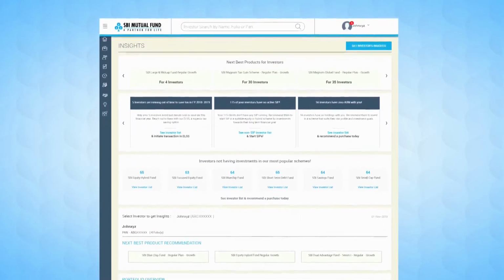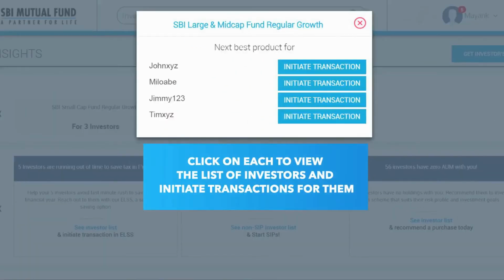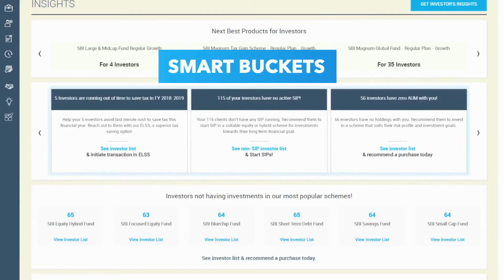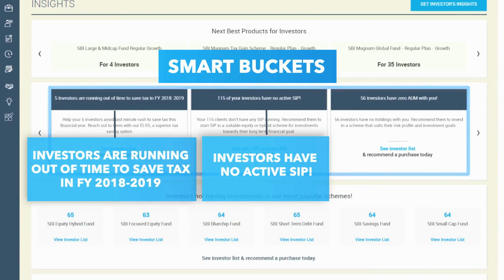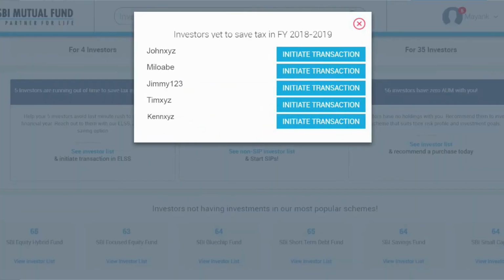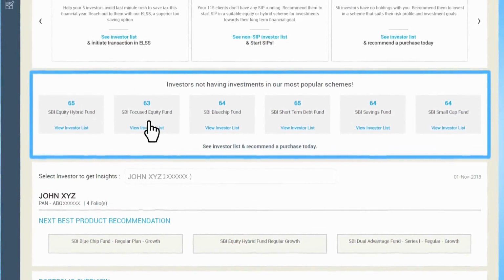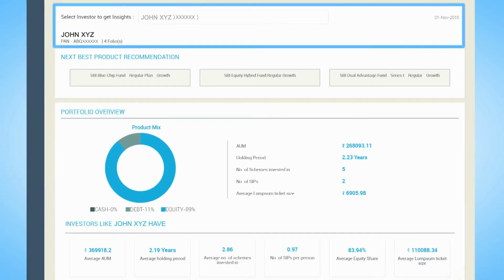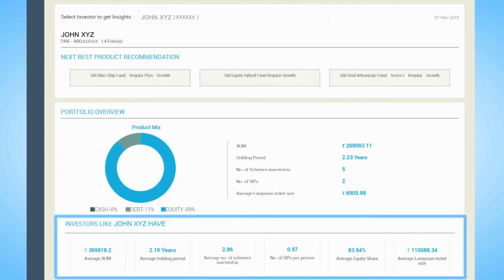SB Partner Portal & App - How to use insights manage your investor's investments? SBI Mutual Fund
"SBI MF Partner App is an easy to use mobile solution for our empanelled distributors. They can easily handle various mutual fund accounts of their clients by using this mutual fund advisor app.

With SBI Mutual Fund Partner portal and app, you can get
   - Investor details
   - Investor holdings
   - Investor transactions

How to use this data effectively?
""Insight"" section in SBI MF partner portal and app helps to analyse this data. Watch this video and learn how you can use this data to manage your investor's investments.